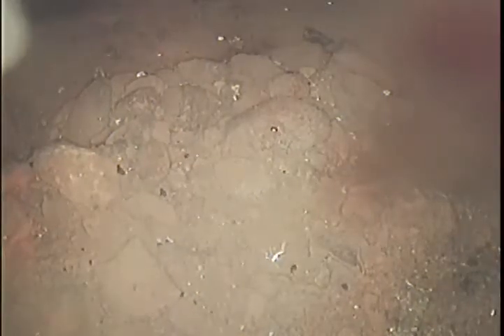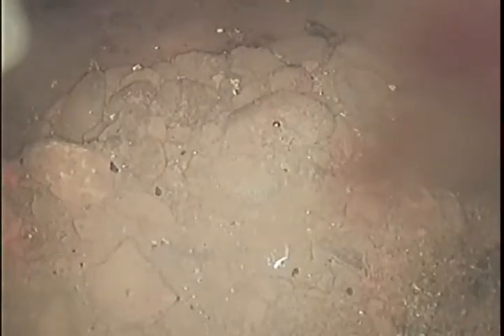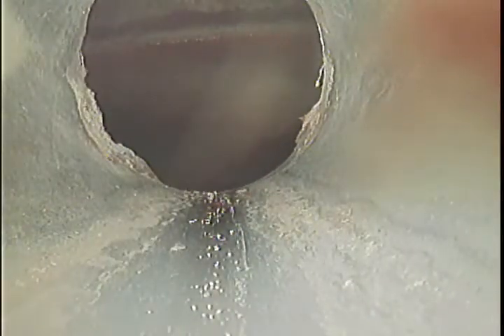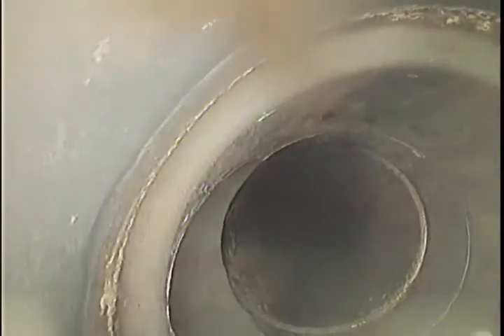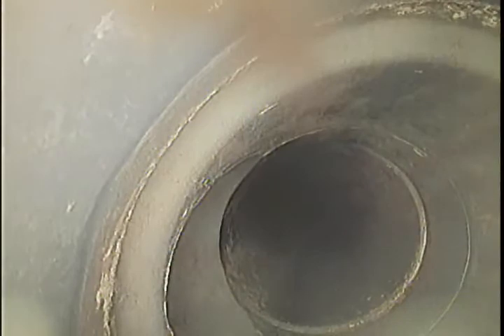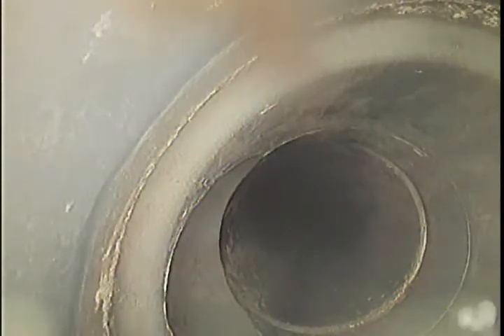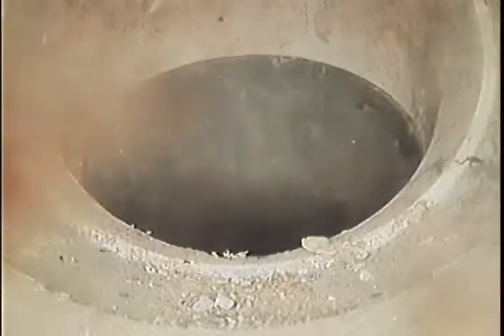1 Molesworth Street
1 Molesworth Street